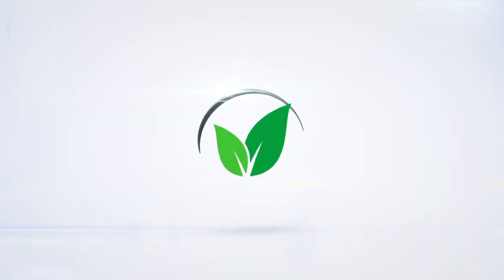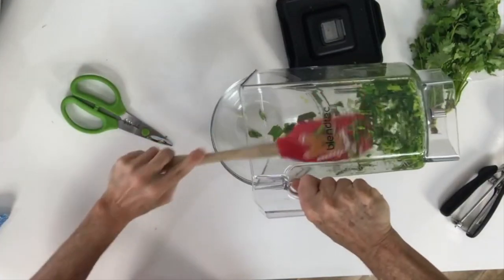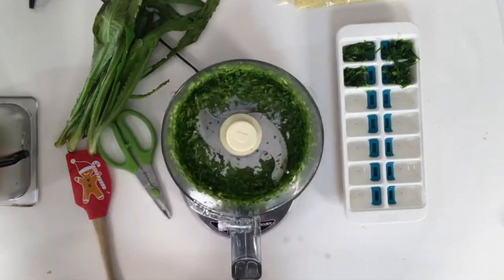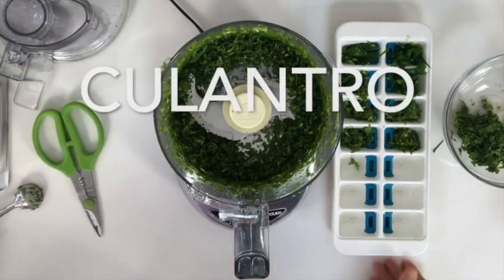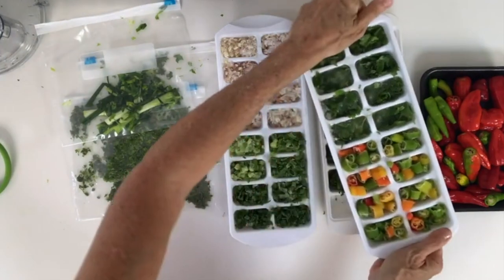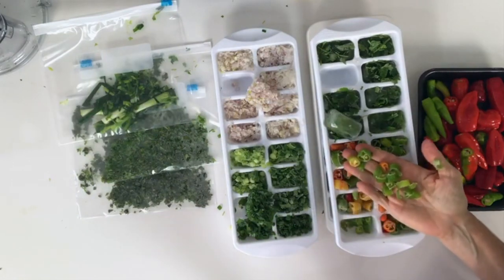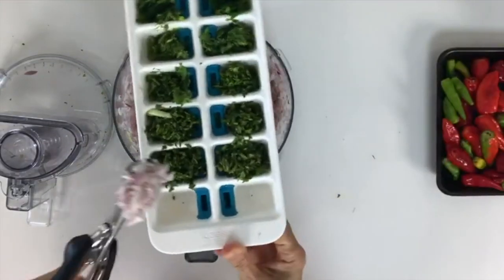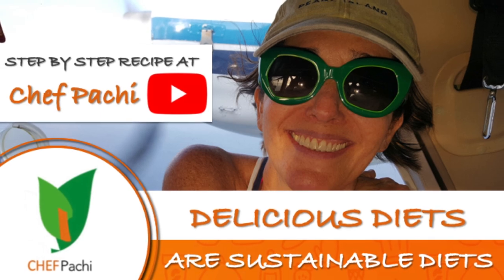How to freeze shallots, green onions, cilantro and ají peppers for easy & delicious food Chef Pachi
Easily freeze your seasoning vegetables, herbs, and spices for a month at home. Speed up your cooking, keep your hands clean, and create new flavors with the cooking hack from Chef Pachi.